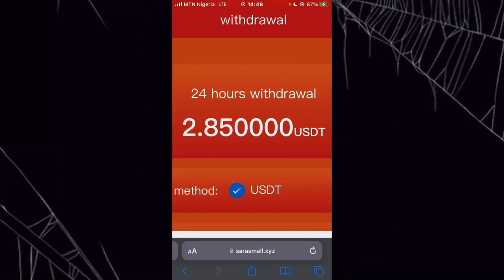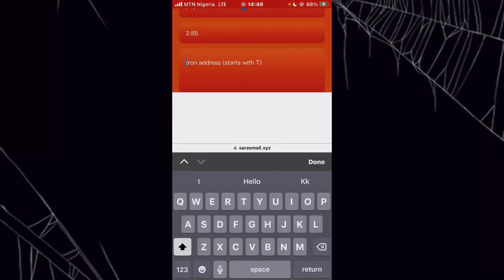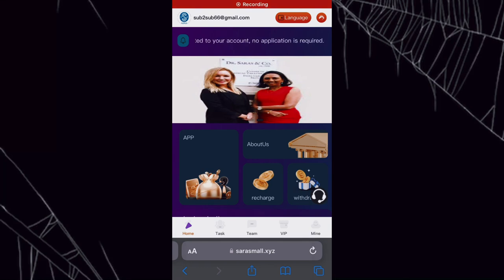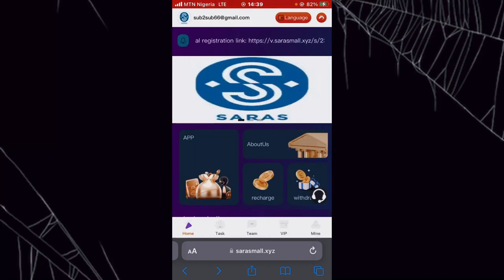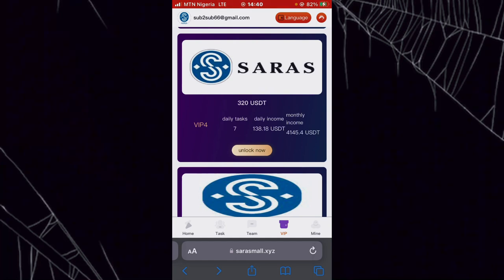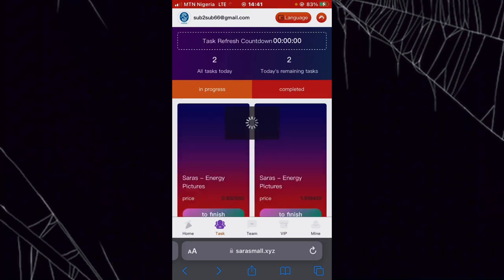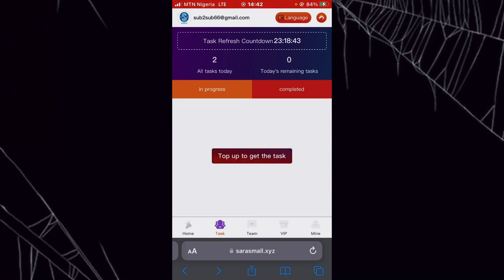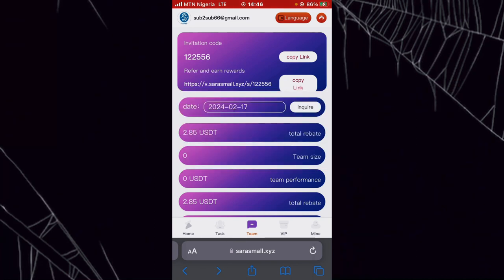Free USDT Mining Site 2024 | You Don’t Need To Pay Before Earning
The latest USDT money-making project in 2024, our whole family is participating!

All you need is a mobile phone and you can work and make money at home without leaving home!

The minimum deposit amount is US$9and there are no handling fees for 24-hour deposits and withdrawals.

dogecoin mining,
dollar earning apps,
earn 100$ per day,earn dollar app,
earn usdt,
Cryptocurrency quantification
Cryptocurrency Quantification Platform
Cryptocurrency Platform
USDT investment